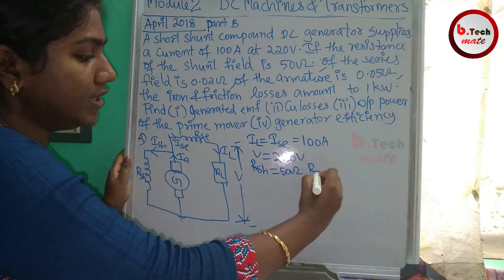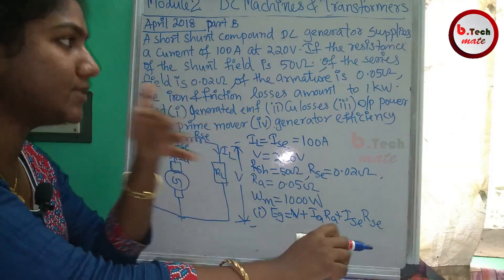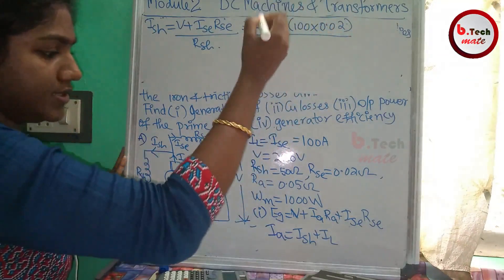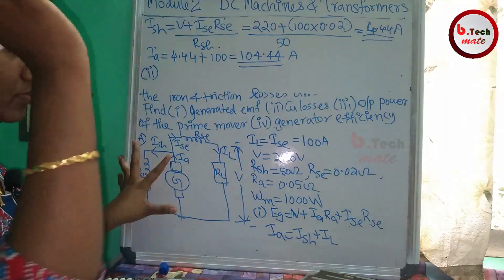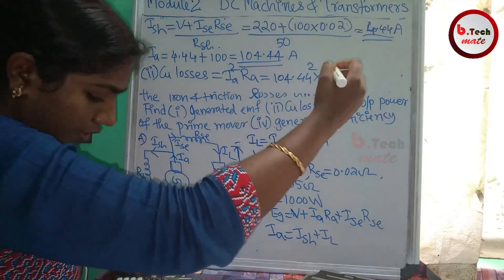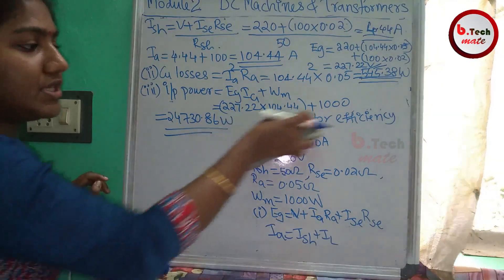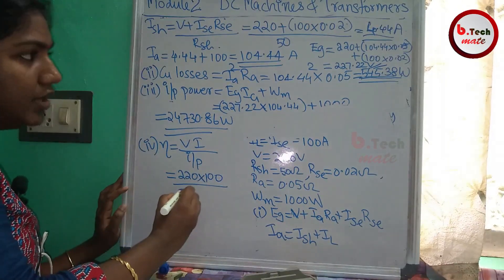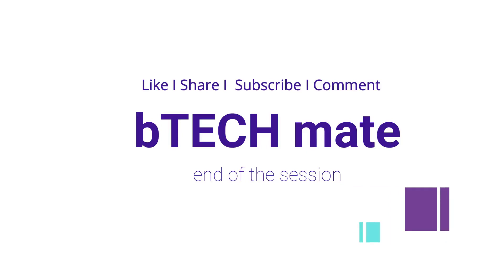85. EFFICIENCY PROBLEM OF SHORT SHUNT COMPOUND GENERATOR